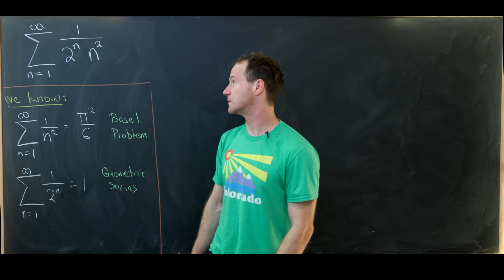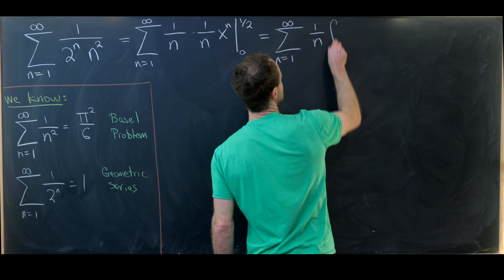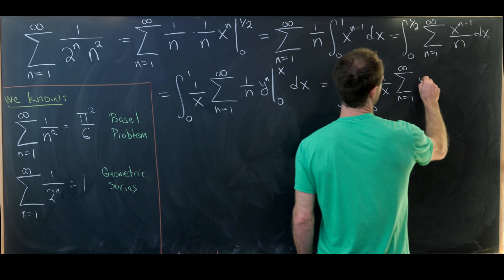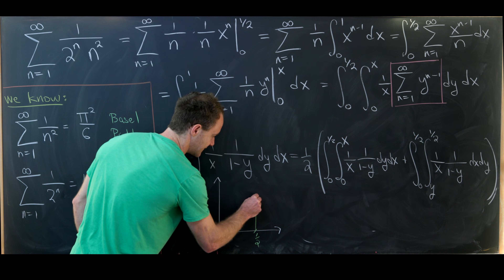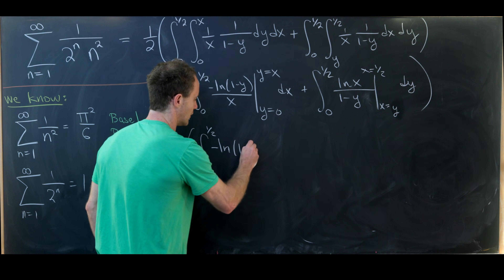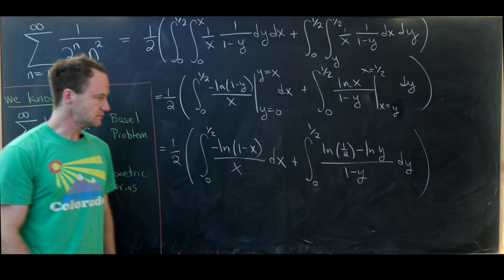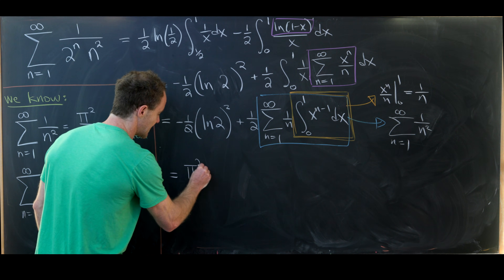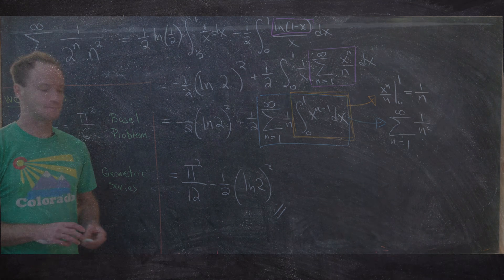An interesting infinite sum